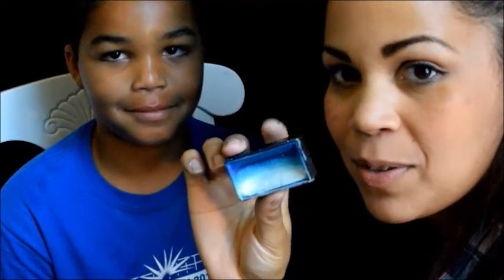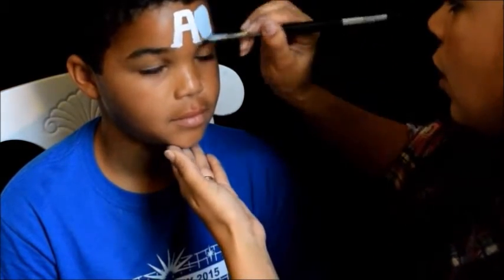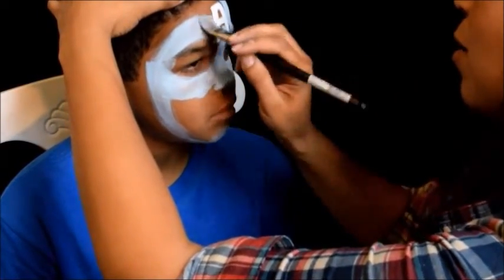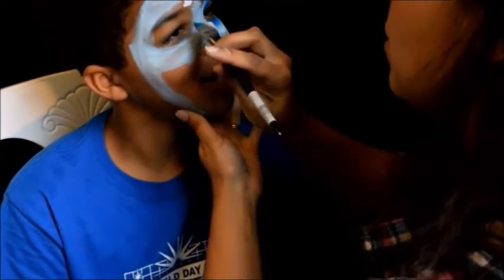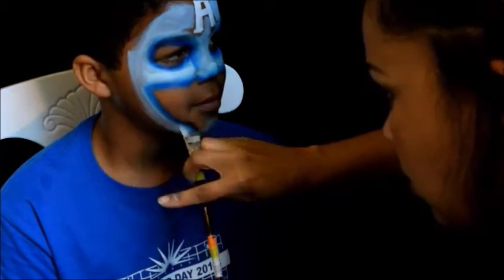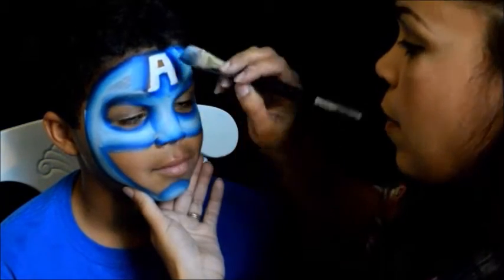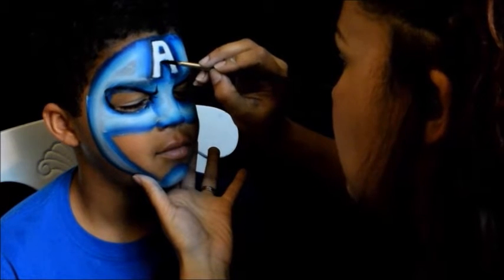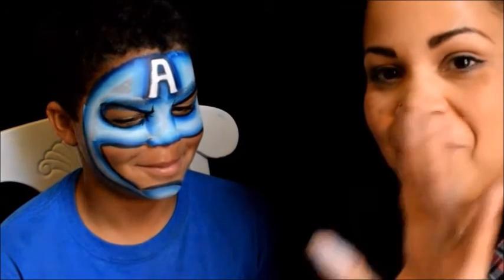Captain America Face Painting Tutorial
Face Painting Tutorial featuring Global FunStroke: Iceland by the Amazing Brook Rogers!  Find Global and all your pofessional face painting supplies at FacePaintForumShop.com